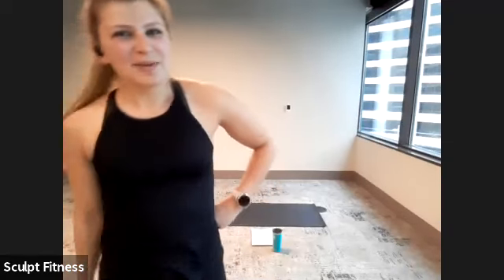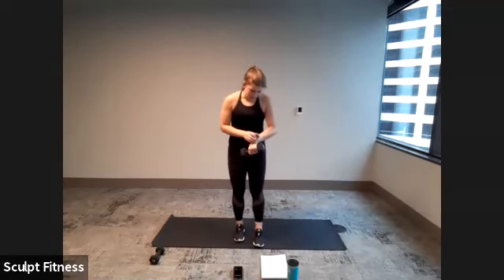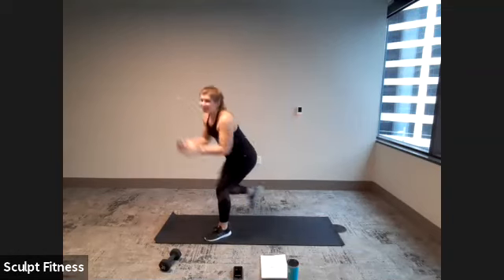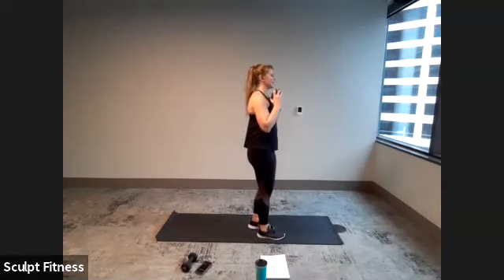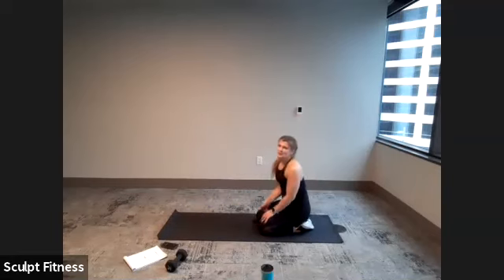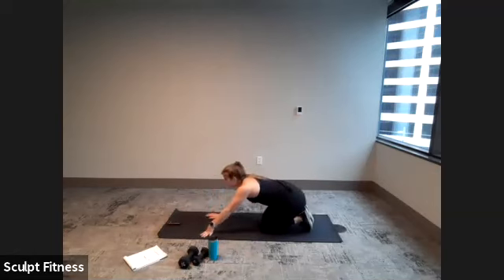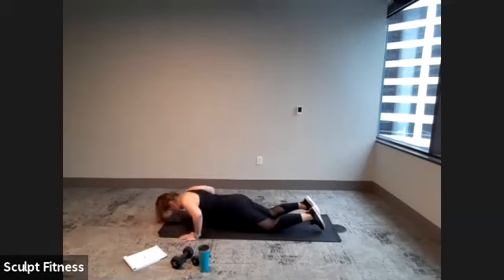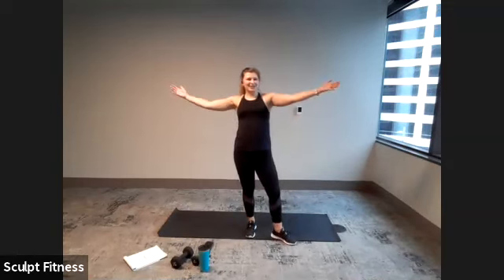Tabata Blast (last class of 2020!)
End 2020 with a bang! This fun, fast-paced class will keep you moving and give you the ultimate full body strength and cardio workout. This is a recording of our live virtual class on 12/31.

Equipment: One dumbbell, mat (optional)

Please listen to your body and modify/rest when needed.

Thank you for your continued support of Sculpt Fitness throughout 2020, we're excited to keep moving forward + getting stronger in 2021 with you 💪

Enjoy + Happy New Year!